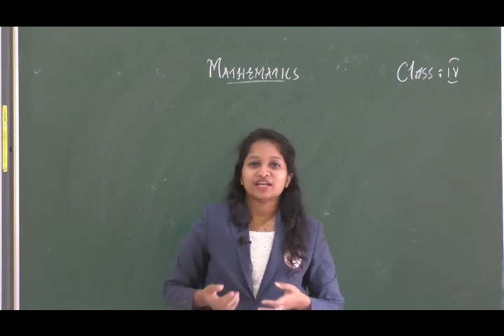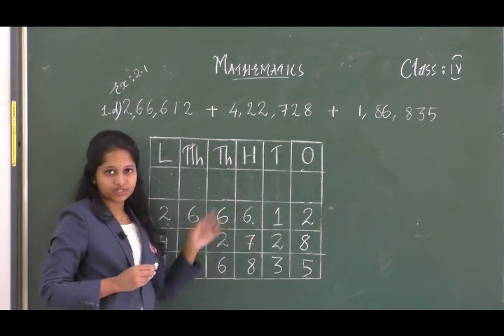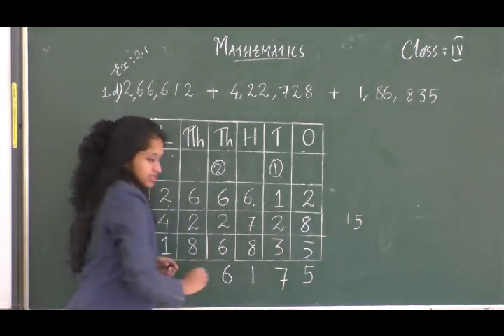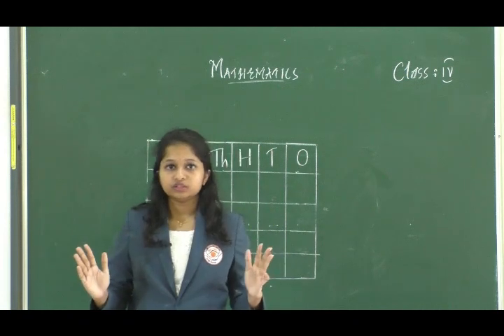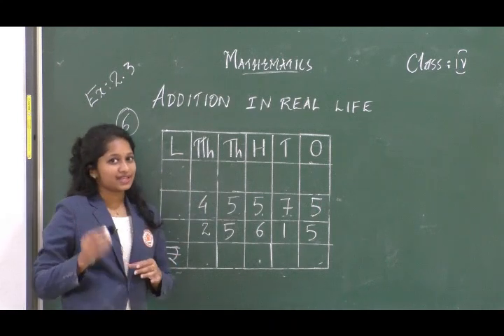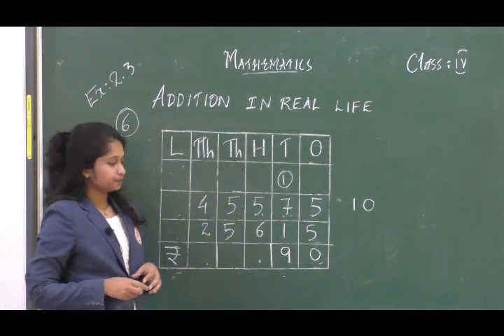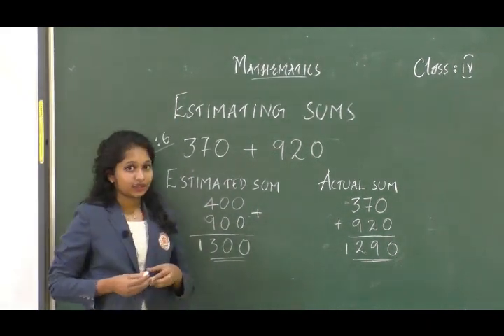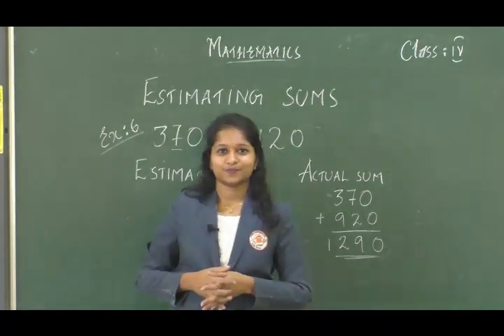JUNE 29- MATHEMATICS- GRADE IV- CHAPTER 2 ADDITION